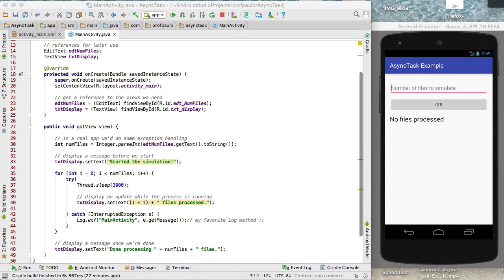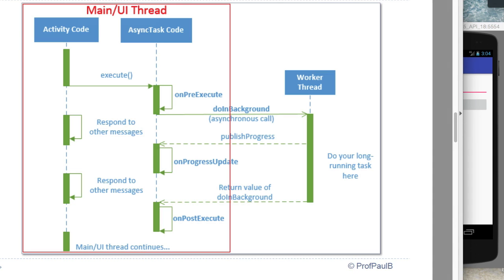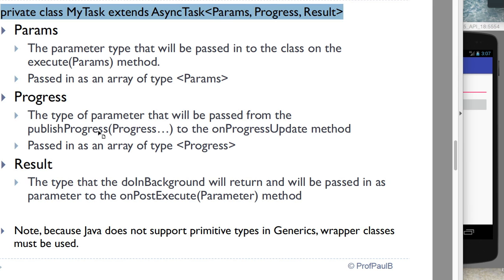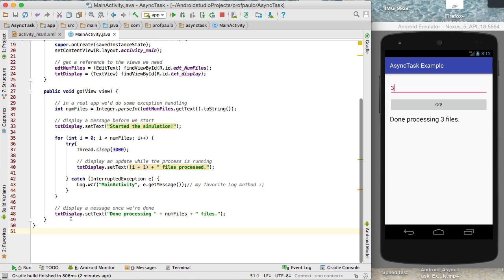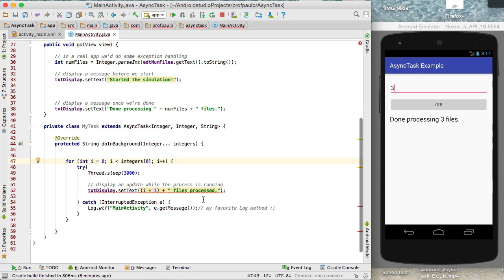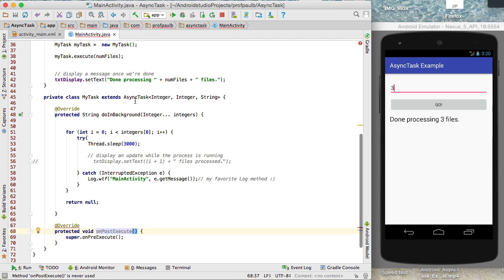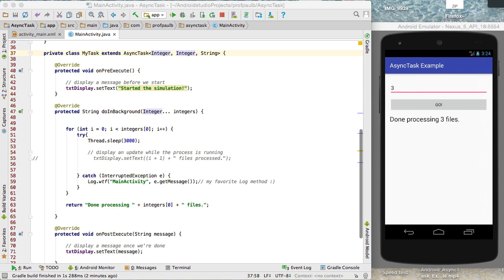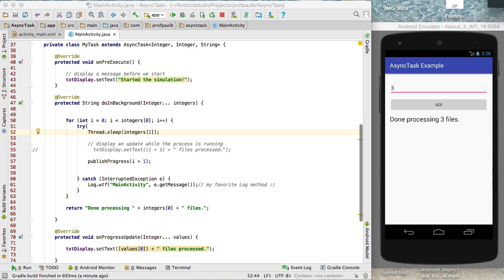How to implement multi-threading in Android using AsyncTask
In this video we learn how to offload long-running tasks off of Android's main UI thread using the AsyncTask.

We learn how to implement the following methods in order to establish communication between a worker thread and the UI thread.

doInBackground  - code here is executed on a background thread

onPreExecute - this code runs before the doInBackground runs

onPostExecute - this code runs once the background thread is completed

publishProgress onProgressUpdate are used to communicate between the UI and background threads.